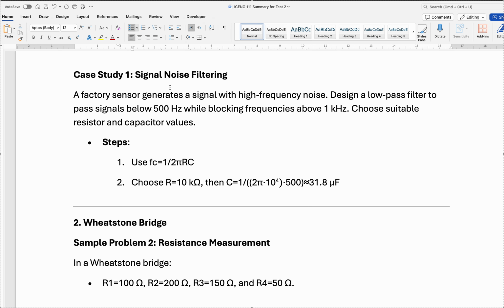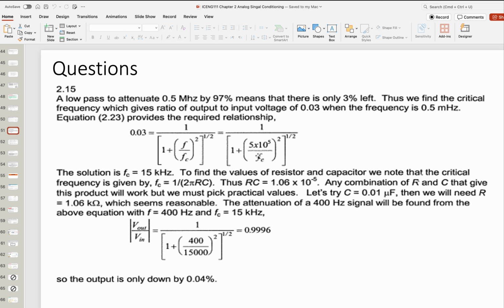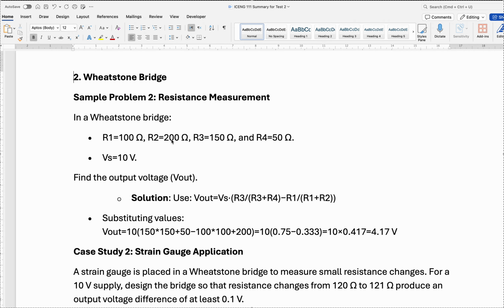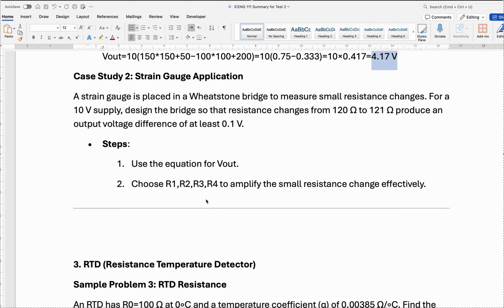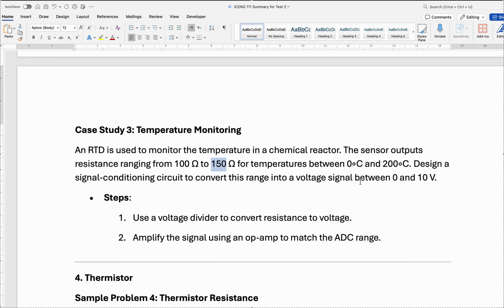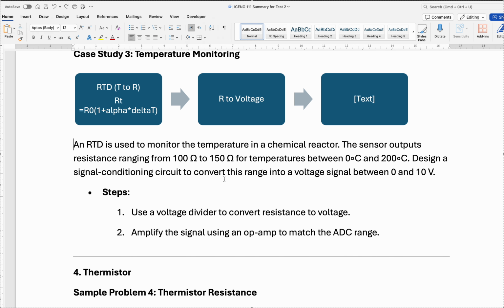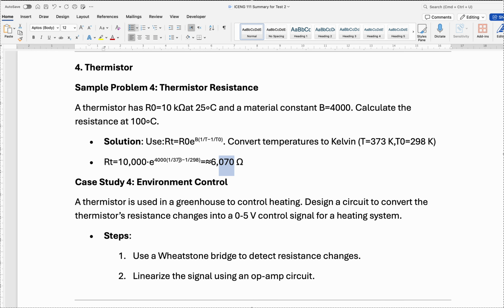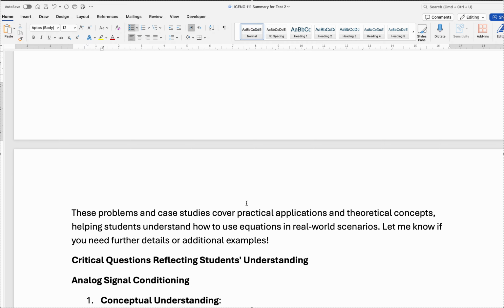Video 3: Preparation for Test 2: Chapter 2, 4, 5